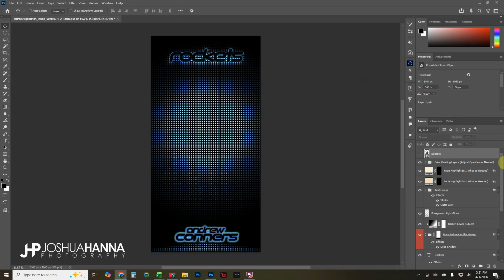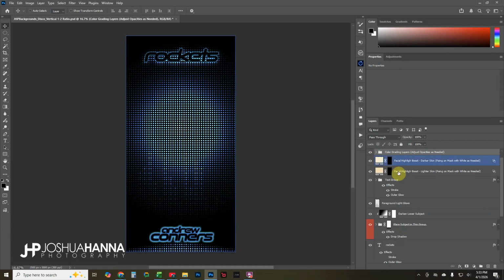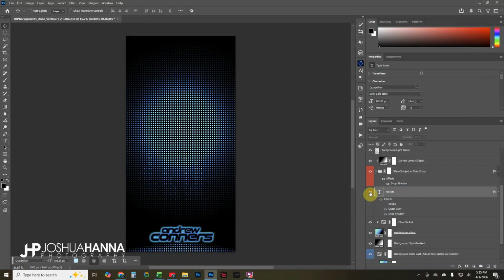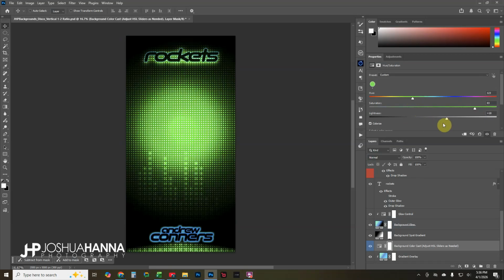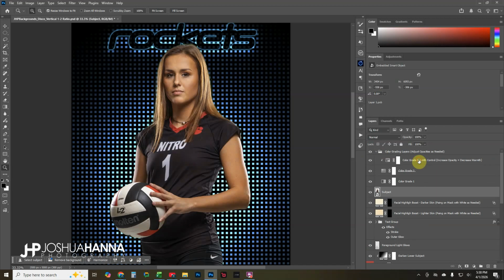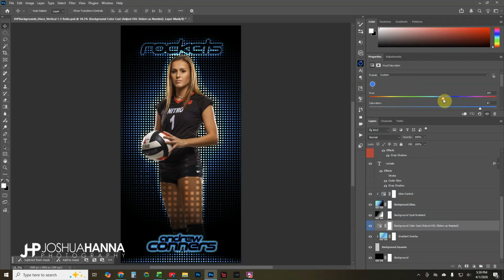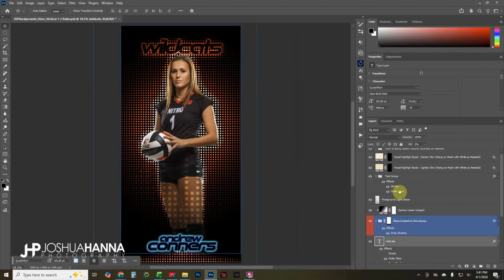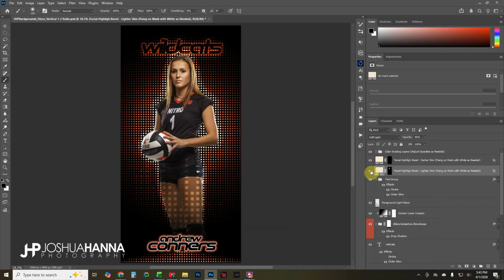Disco - Template Design Walkthrough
This is a short look at the layer options in the "Disco" template design available here...